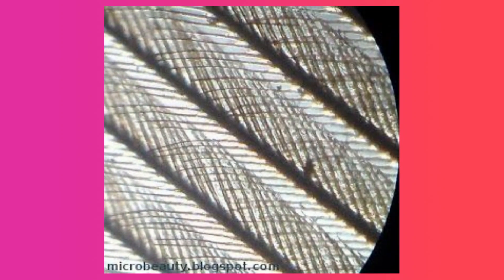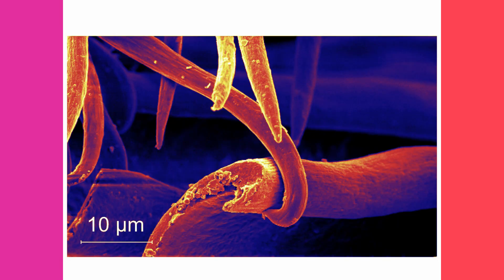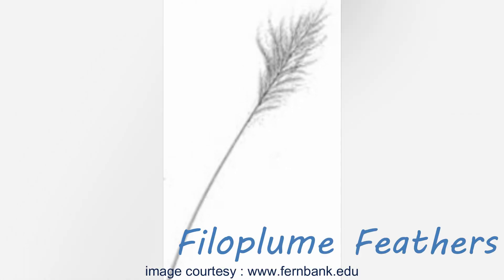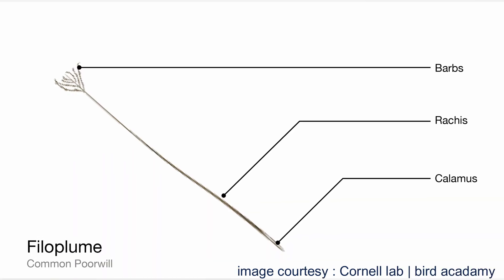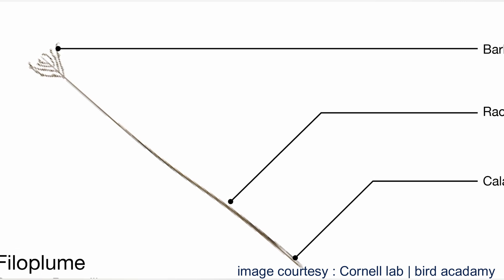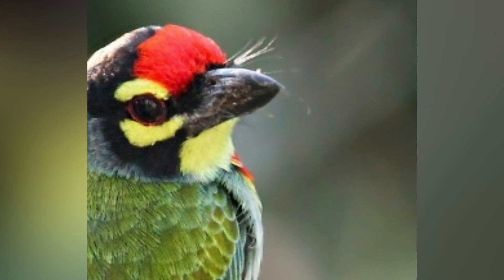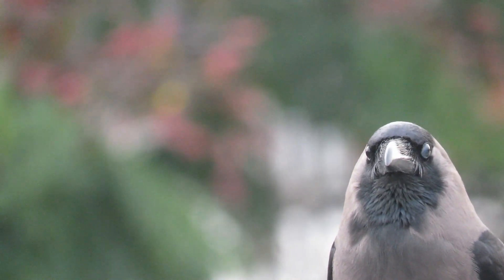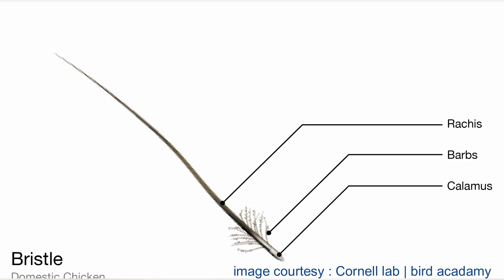Types of Feathers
The video explains the type of feathers present in birds, many of which are barely visible to the eyes ! Dive deep into this world of bird outfits given by nature!